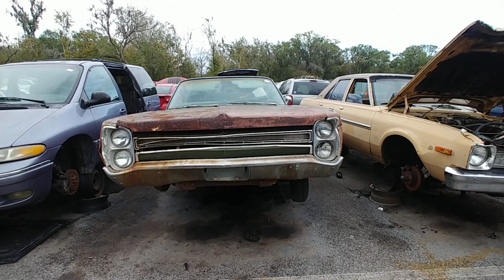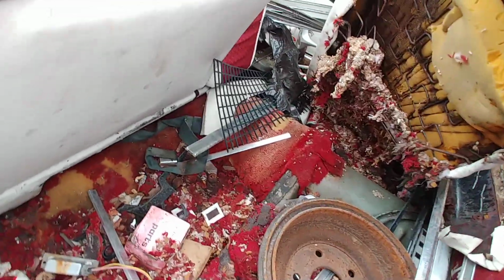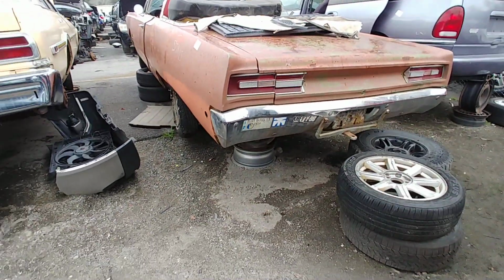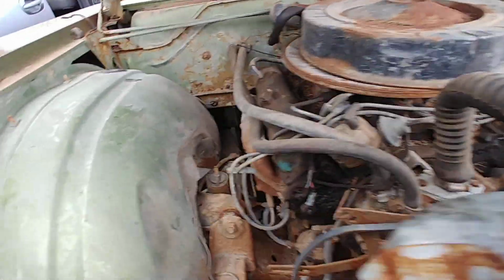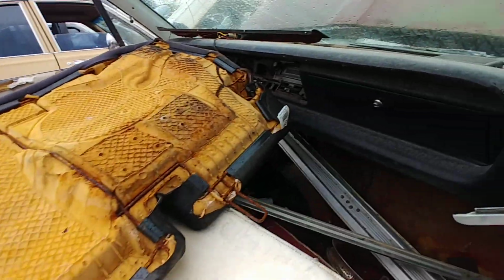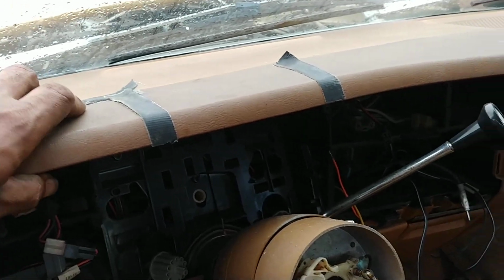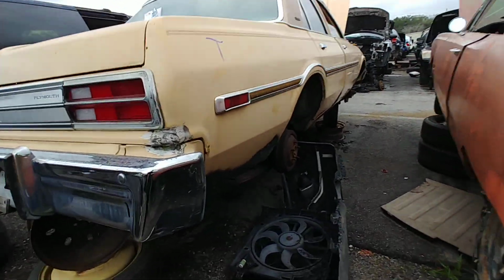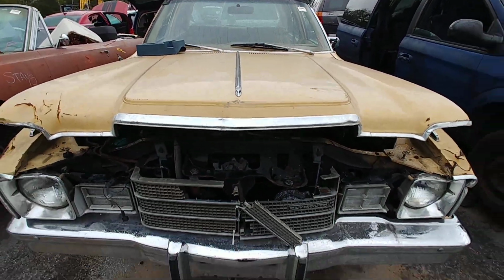End Of The Road For This C Body Mopar DropTop Project. 1968 Plymouth Fury Convertible Junkyard Find.